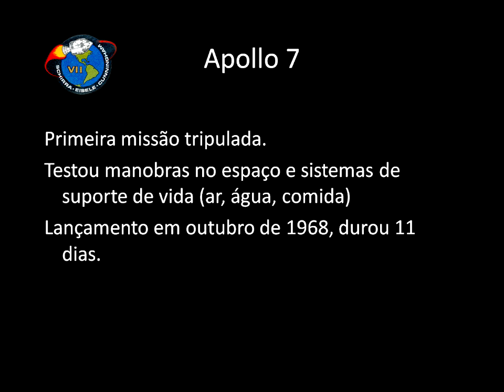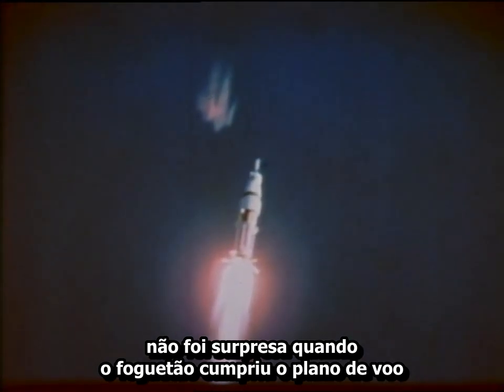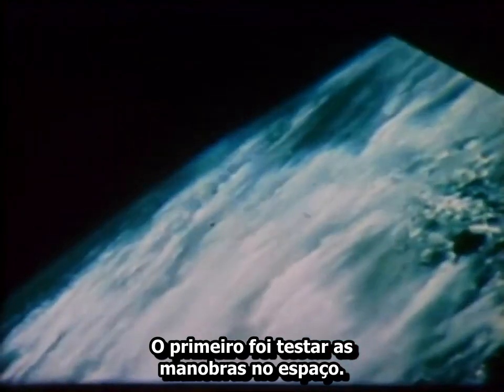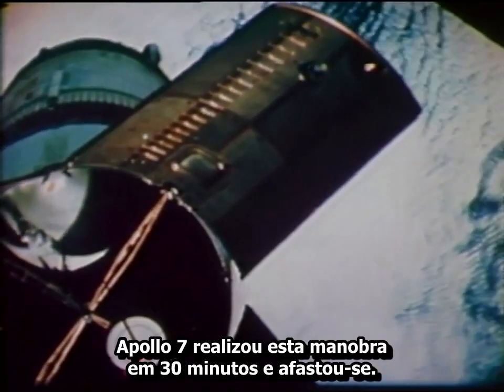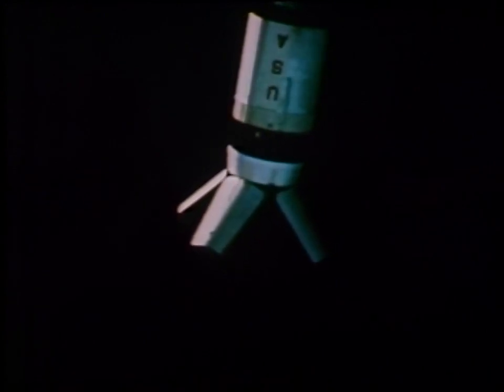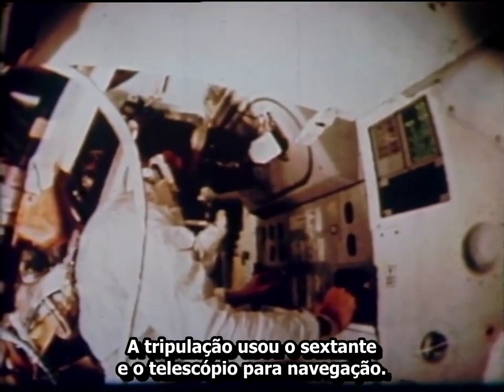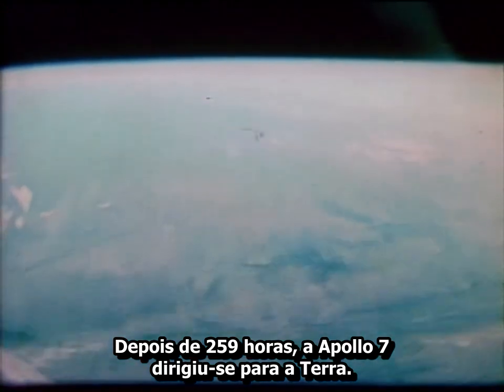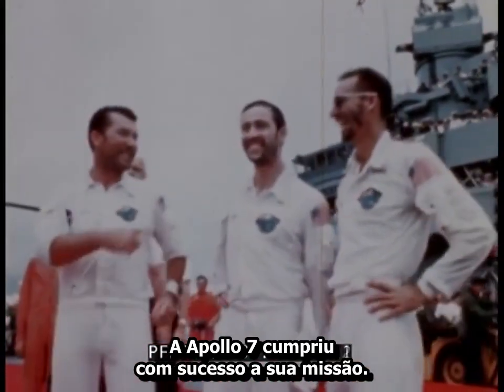A Caminho da Lua 1 - Apollo 7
O dia 20 de julho de 2019 será 50º aniversário da chegada à Lua. Mas esta chegada teve um percurso. O programa Apollo foi criado com a missão de enviar astronautas à Lua e trazê-los em segurança. Foram necessárias 10 missões do programa Apollo, das quais 6 não tripuladas, onde foram testadas as máquinas e procedimentos para que a Apollo 11 tivesse sucesso. A Biblioteca Escolar do Agrupamento de Escolas Levante da Maia irá promover atividades sobre as missões tripuladas à medida que passem 50 anos sobre as datas respetivas.

O primeiro vídeo é sobre a missão Apollo 7, primeira missão tripulada. Testou manobras no espaço, sistemas de suporte de vida (ar, água, comida) e sistemas de comunicação e navegação espacial. Lançamento em outubro de 1968, durou 11 dias.
A missão não saiu da órbita terrestre, por isso usou para lançamento o foguetão Saturn IB, menos potente do que o que seria usado para as missões à Lua.